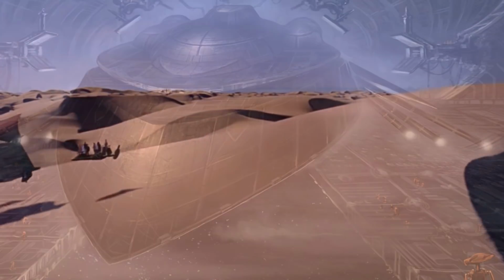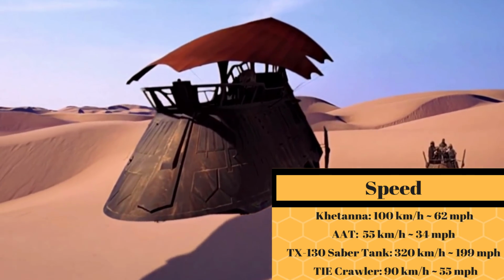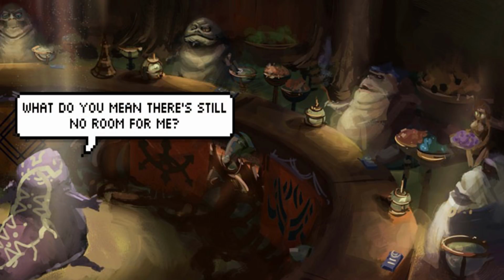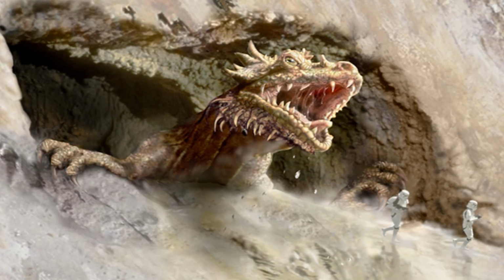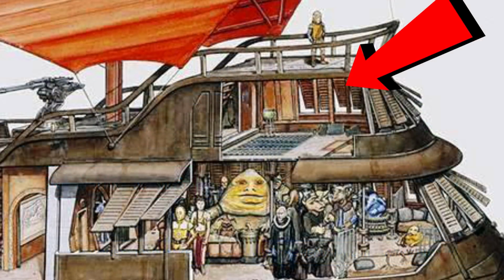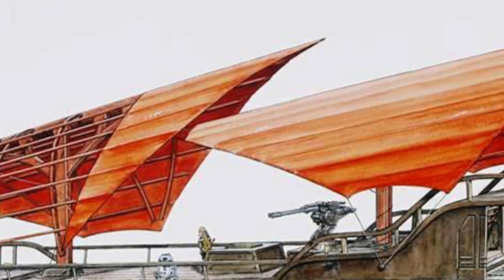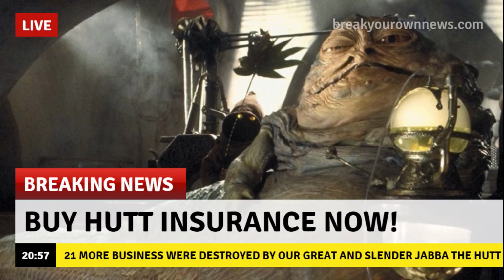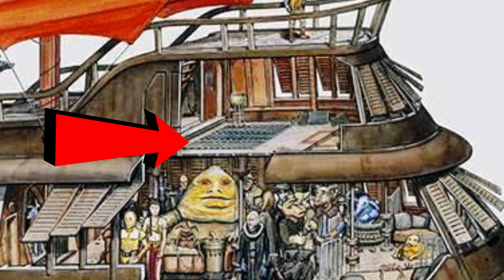Jabba’s Sail Barge IN-DEPTH BREAKDOWN- The Khetanna Explained - Star Wars Hutt Ship Lore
Jabba the Hutt had a lot of nice things, and the Khetanna was definitely one of them. This pleasure sail barge was the place to be in the criminal world, with important business meetings, and murders, taking place on this infamous Star Wars ship. See how the Khatanna compared to the AT-AT, AAT, MTT, and TIE Fighter.  And learn of Jabba's Sail Barge history throughout the Clone Wars as well.

Thank you Patrons! : Will Taylor, Robo Doc, Streeter, Kenneth Gorman, MetaGonk, Thomas Fernandez, Alan Rogers, Lettuce, Brian Keating, Somchate Wasantwisut (Pao), Jesus Ceja, Joshua Cooper, Kent Bierley, Daniel Glomb, Gary Gaskin, James Cella, PastryBoyFritter, Jean J Rodriguez, John Patz, pclazoen, Chris Garcia, Rusty Rowboat, Sebastiaan Hassink